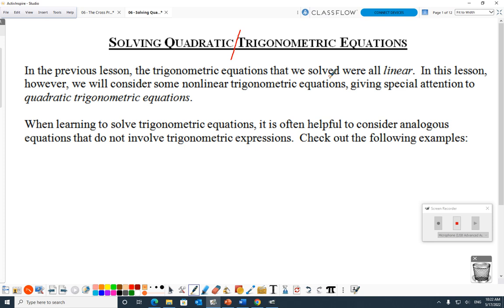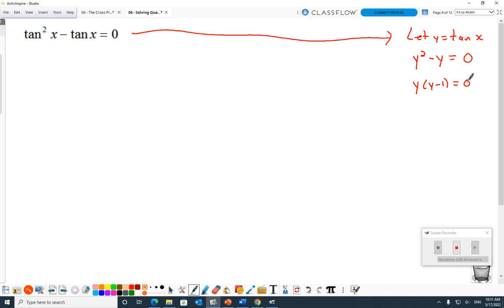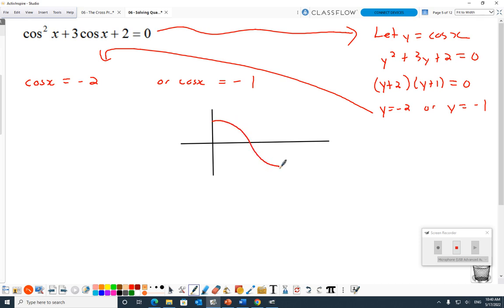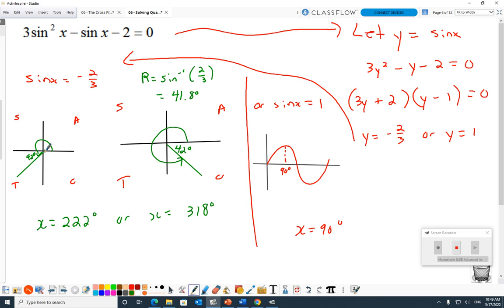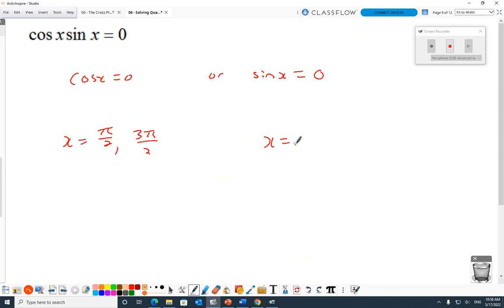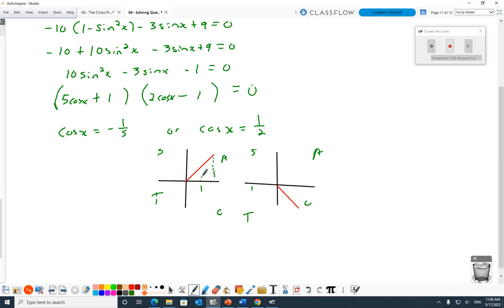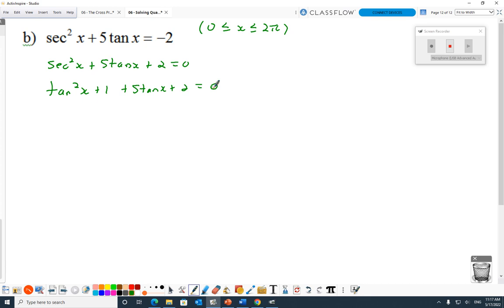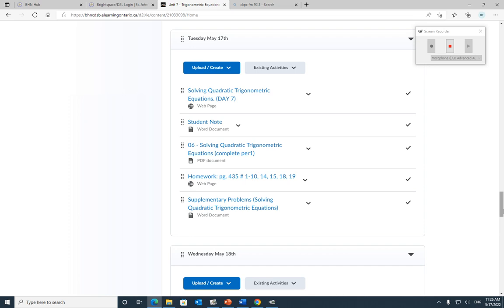Video Lesson - Quadratic Trigonometric Functions